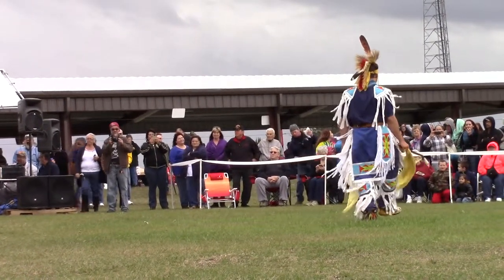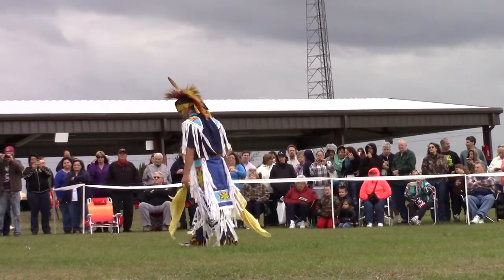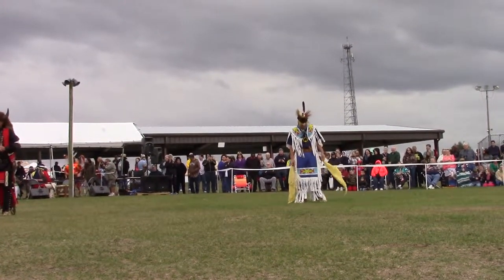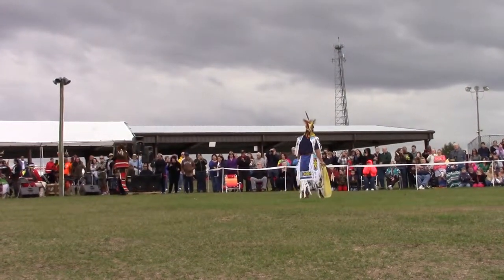Omaha Grass Dance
Little Big Mountain explains it so well on why the grass dance is so important, and Mr. David Elkhorn did a fantastic job at showing us the Omaha Grass Dance.